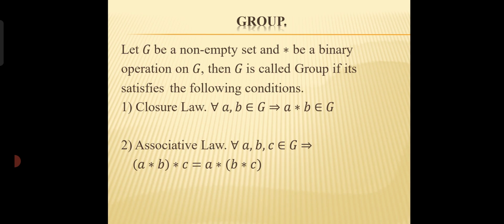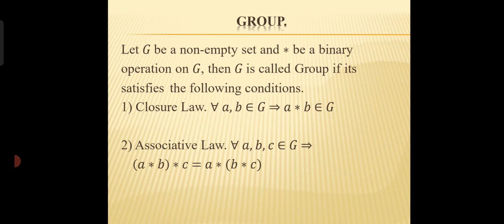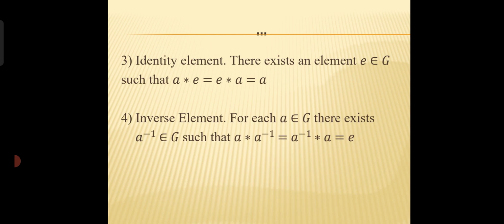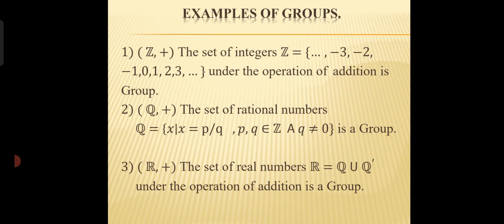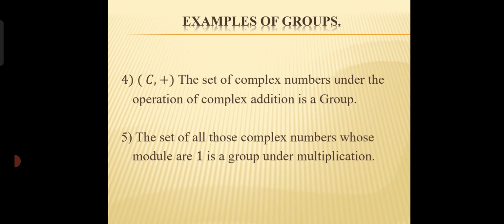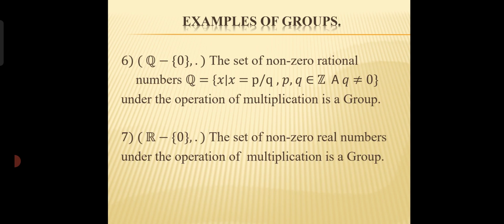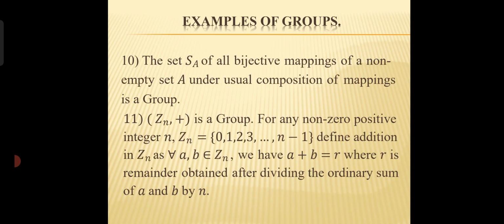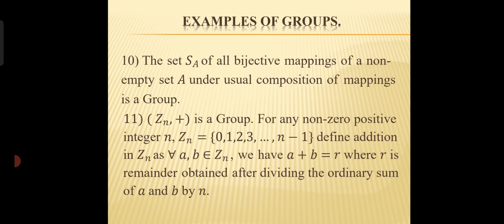Group Theory Lecture 02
In this lecture we discussed about definition of group it's four conditions of being group that are Closure Law, Associative Law, Identity Law and Inverse Law.
also we discussed some very important examples of Groups